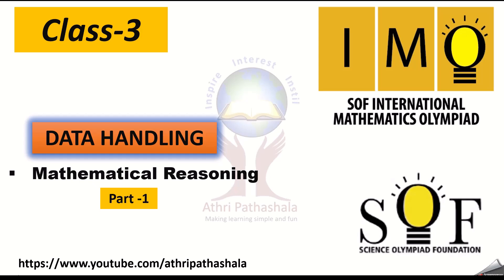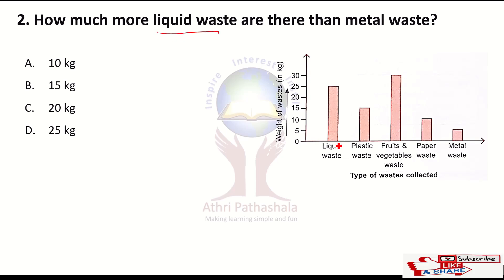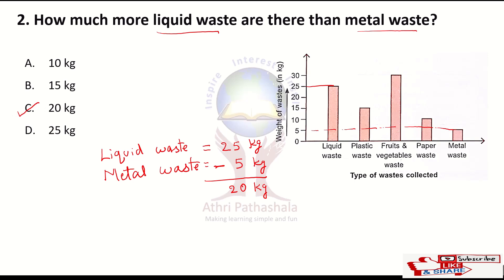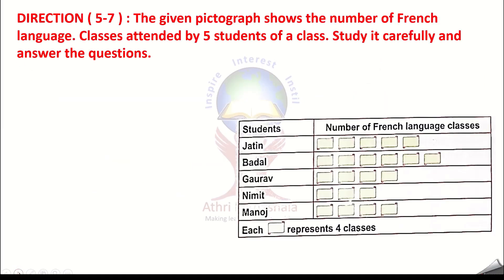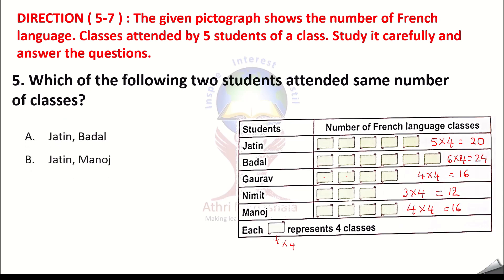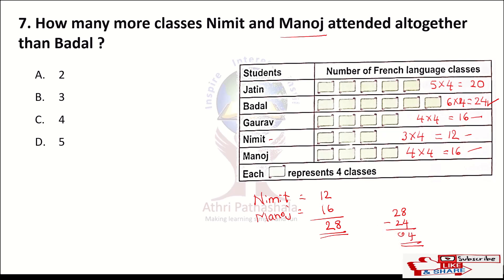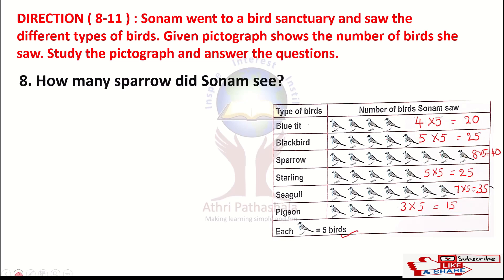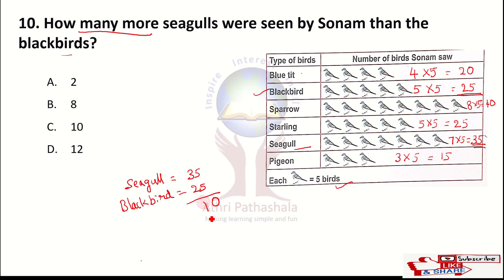Class 3__DATA HANDLING__IMO Mathematics Olympiad, SOF__ Part _1, MATHEMATICAL REASONING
Welcome to our deep dive into the fascinating world of International Mathematical Olympiad problems! In today's video, we're tackling the challenging Problem from  IMO. This problem tests our skills in [specific mathematical area, e.g., algebra, geometry, etc.], and we'll walk through the solution step by step, ensuring clarity and understanding.

This video is perfect for IMO aspirants, mathematics students seeking to challenge themselves, and educators looking for complex problem-solving examples to discuss in class.

Your support motivates us to create more in-depth mathematical tutorials. Share your thoughts and solutions in the comments below!